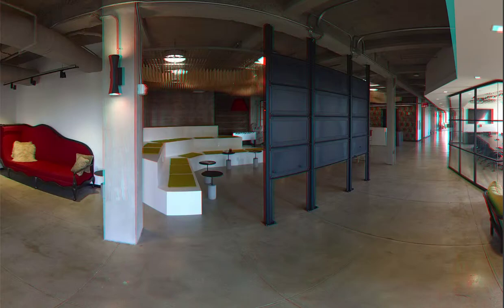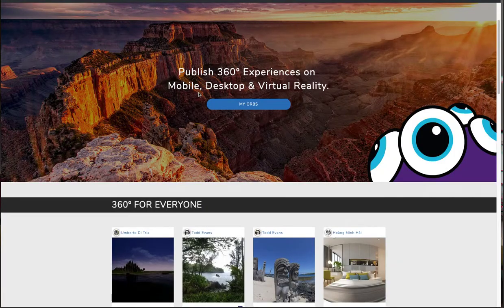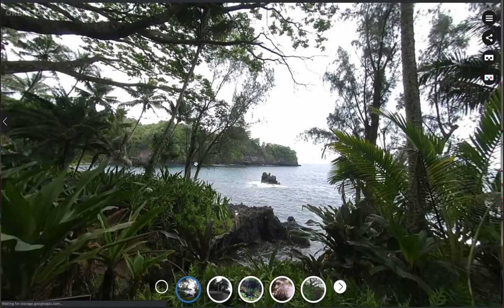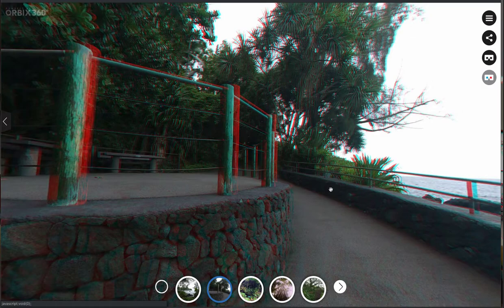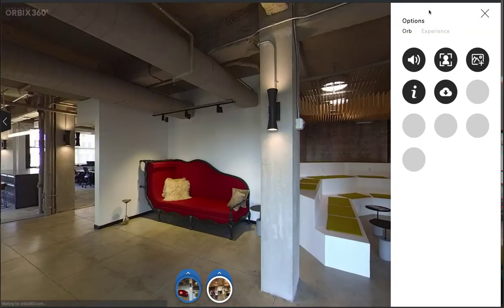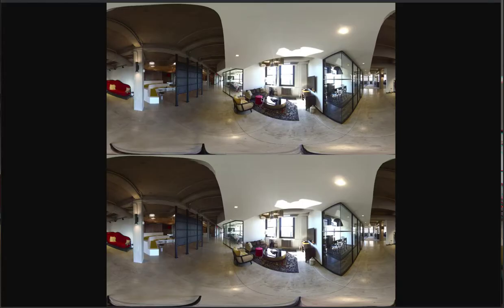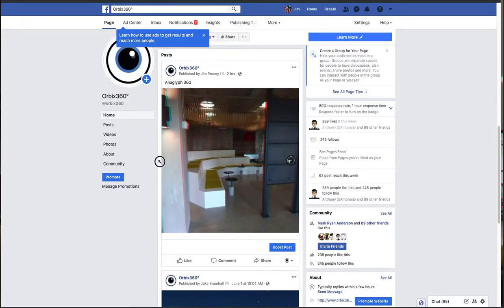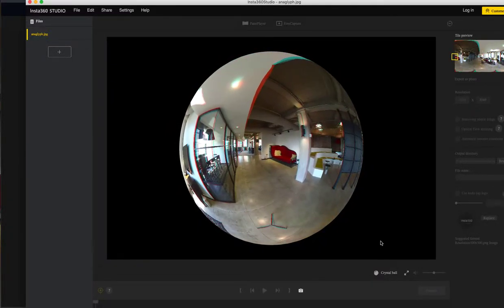Working with anaglyphs on Orbix360